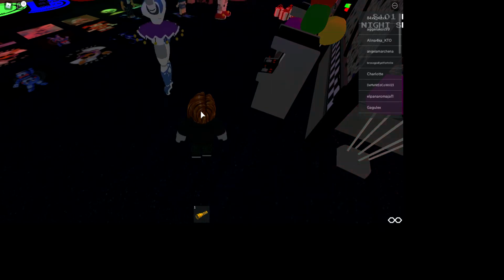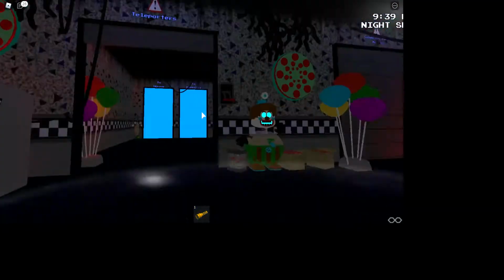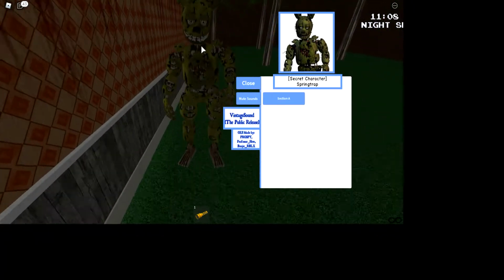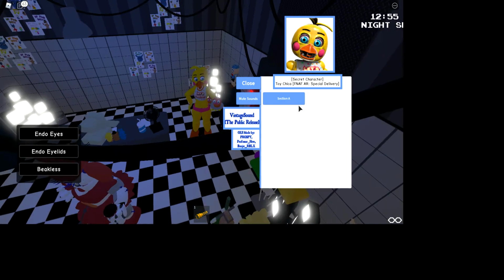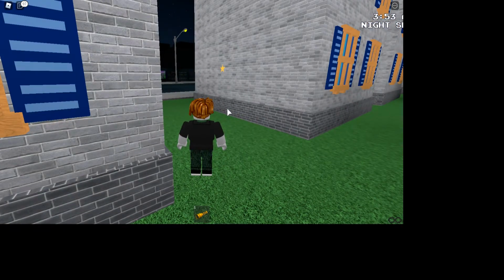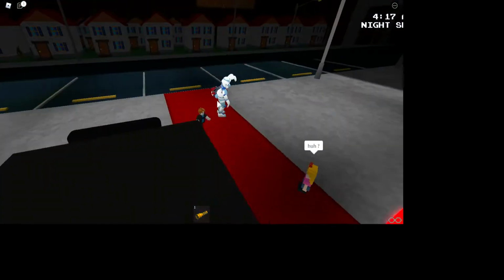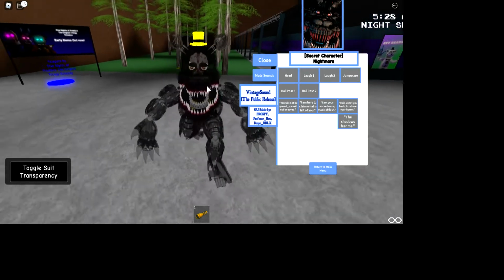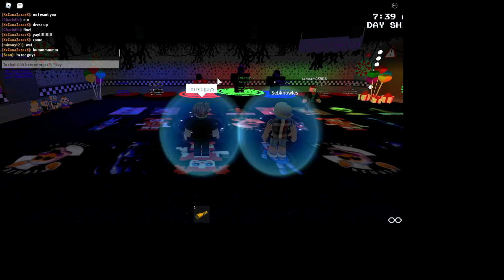How to get all the secret characters in roblox circus babys pizza world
hey guys today we get all the secret characters in cbpw that stands for cirus babys pizza world lol but the characters we get is
plush trap
nightmare bb
nightmare puppet
phantom puppet
puppet
and more